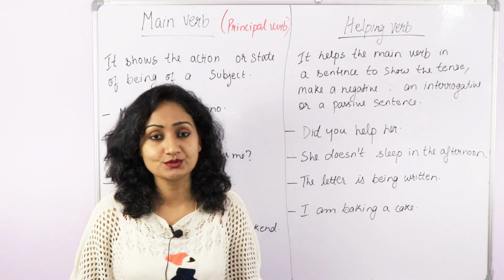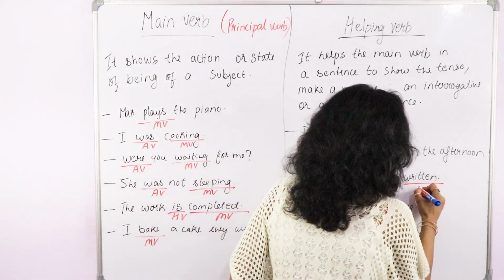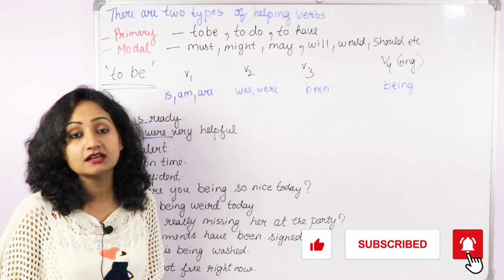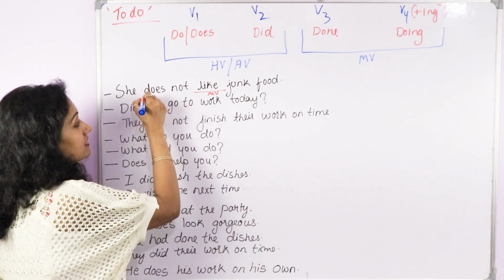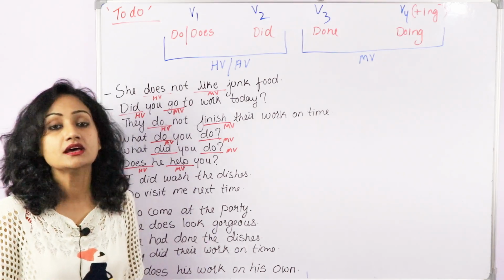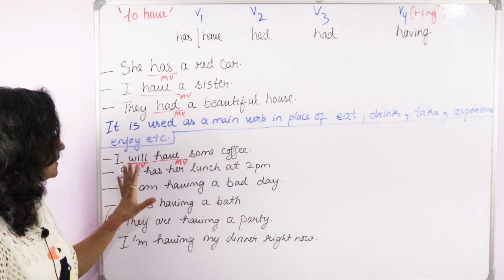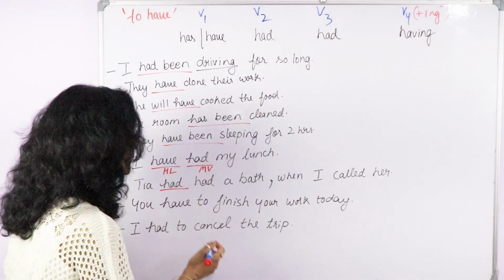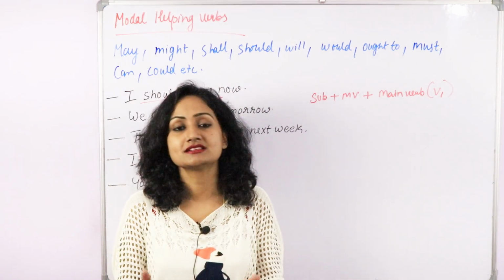In-depth: Helping / Auxiliary Verbs (Basic to Advance English)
In this video, I will talk about auxiliary verbs (also known as Helping Verbs) in detail. We will look at the types, how they are used in sentence and other details. This lesson will benefit all learners.
Keep learning & All the best!

Chapters:
00:00 Introduction
00:42 Topic Introduction
03:58 Helping / Auxiliary verbs
05:21 Kinds of auxiliary verbs
06:07 'To be' verbs
12:07 'To do' verbs
18:25 'To have' verbs
27:16 Modal Helping verbs